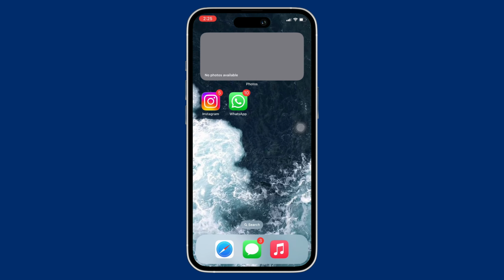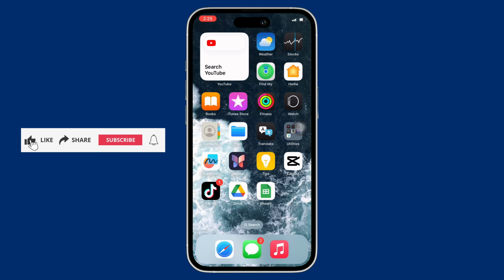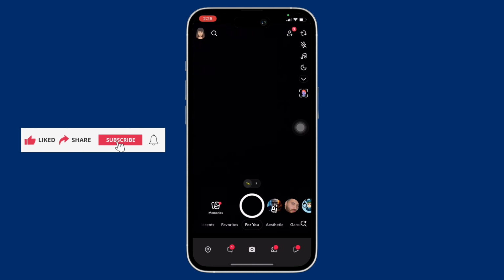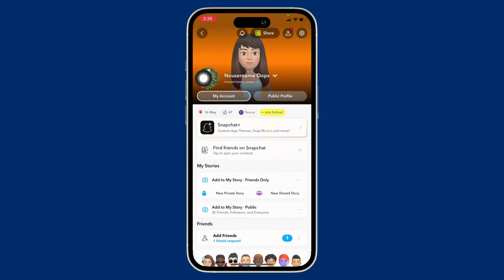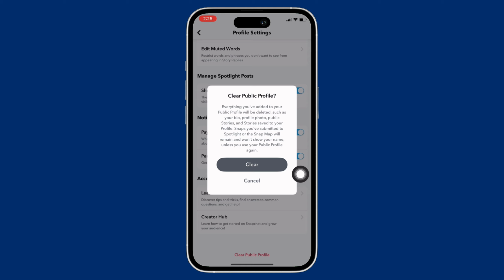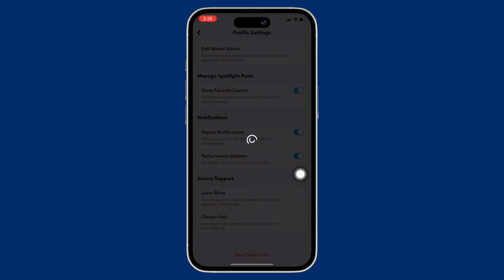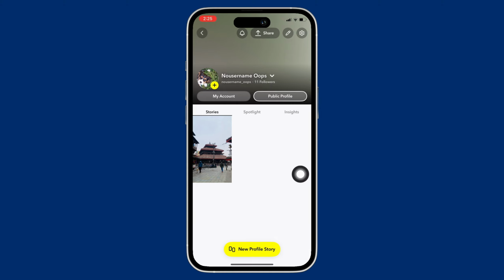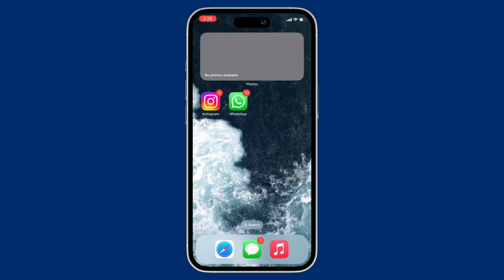How to Delete a Public Profile on Snapchat (2025)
Want to remove your public profile on Snapchat and take back control of your privacy? 👻🔒 This step-by-step 2025 guide will show you exactly how to delete a public profile on Snapchat safely and easily.

What You’ll Learn in This Video:
✅ How to delete your Snapchat public profile
✅ Steps to manage multiple profiles or accounts
✅ Tips to protect your privacy and personal data
✅ How to confirm deletion and remove your content from public view

Whether you’re a creator who wants to step back from public sharing or just looking to make your account more private, this tutorial will guide you through the full process.

📌 Chapters:
⏱ 0:00 - Introduction
⏱ 0:10 - How to Delete a Public Profile on Snapchat (Step by Step)